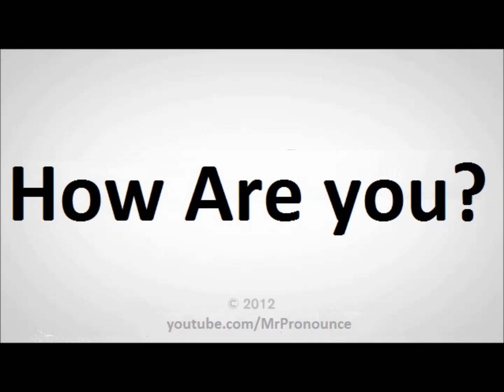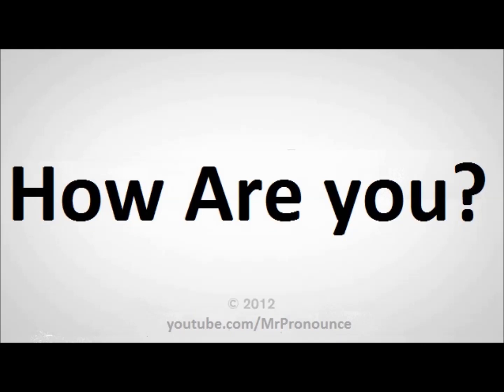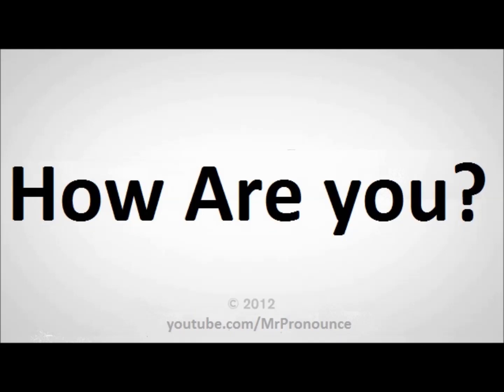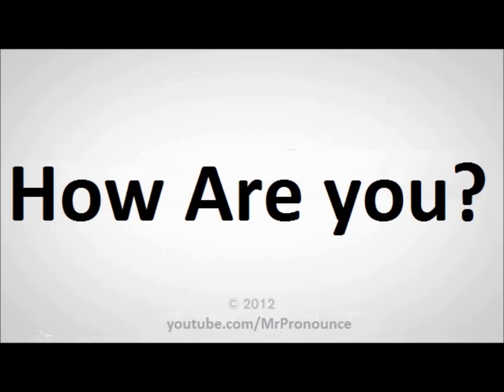How To Pronounce How Are You